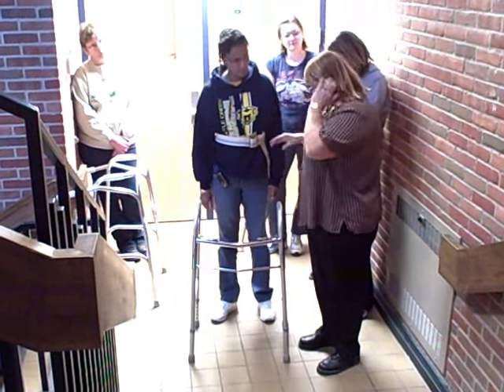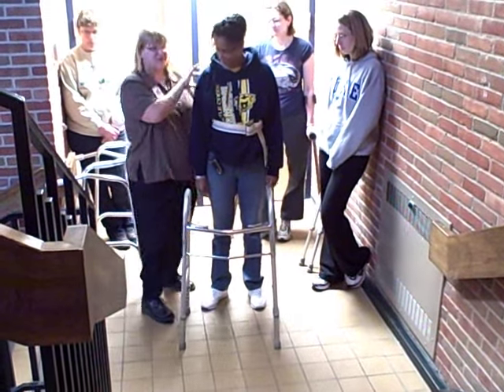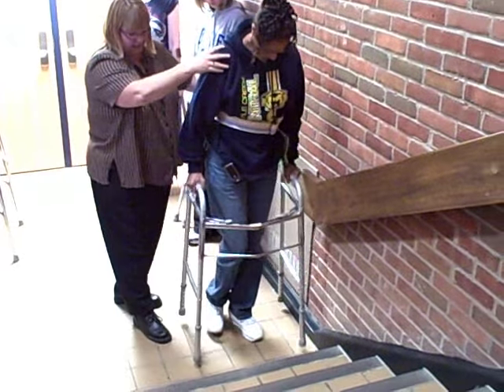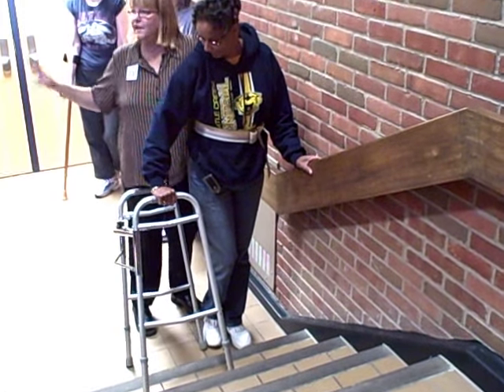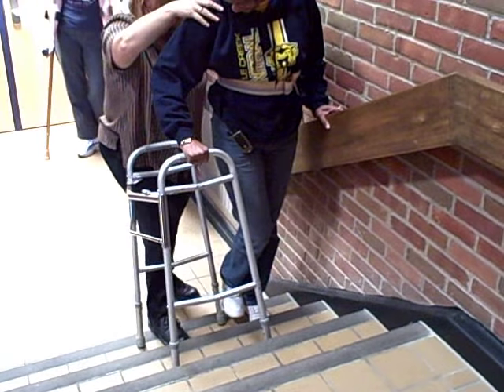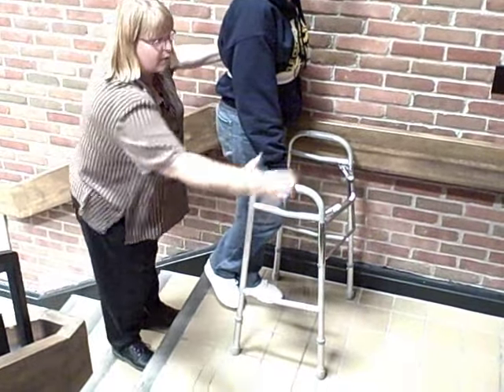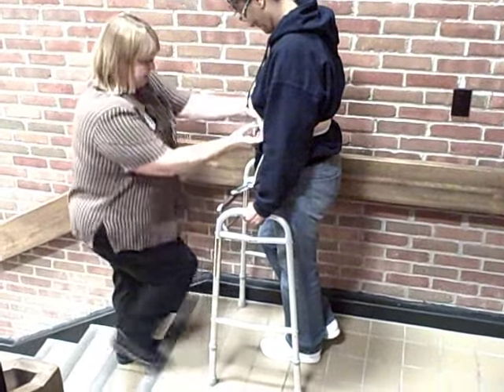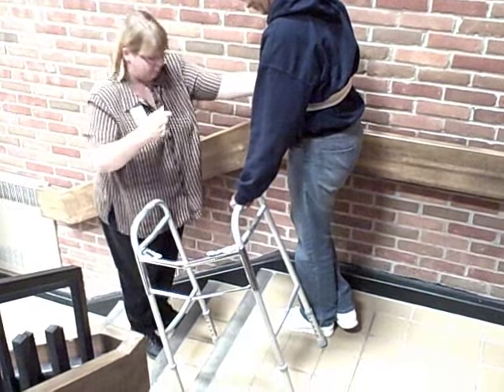Regular Walker on Stairs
Demonstration for using a regular walker to go up stairs as presented to physical therapist assistant students at Kellogg Community College. PTA 110, 121.